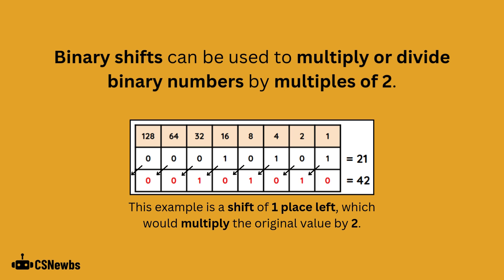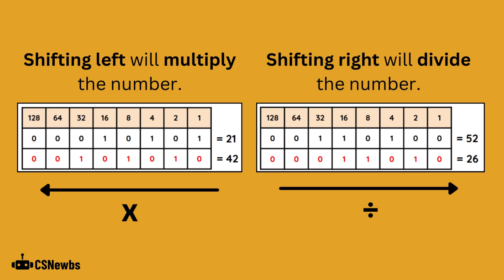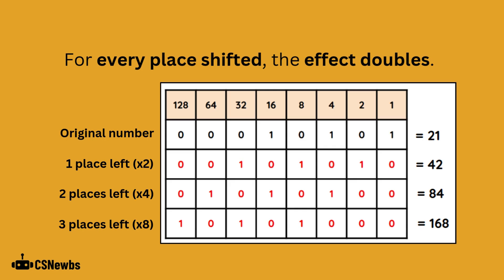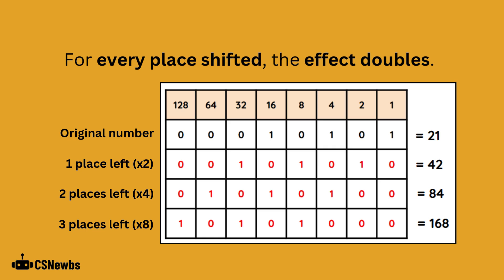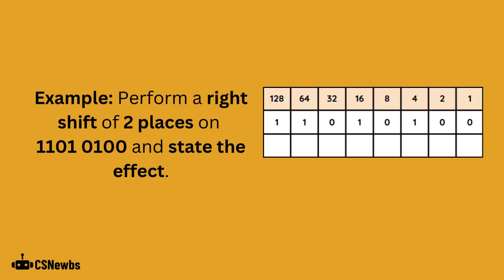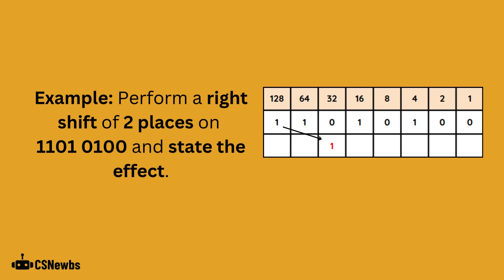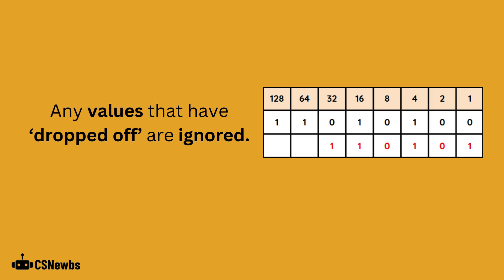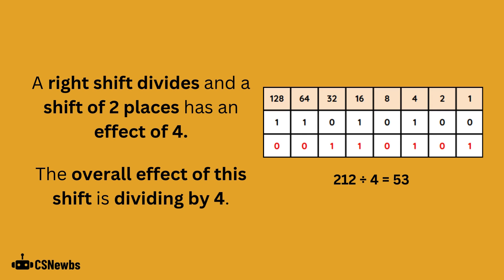Binary Shifts | 2.4 | OCR GCSE Computer Science | J277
An explanation of how binary shifts work, including the effects of shifting binary values both left and right.

This video is based on the OCR J277 Computer Science specification. The topic is 1.2.4 Data Storage (Numbers) from Paper 1.